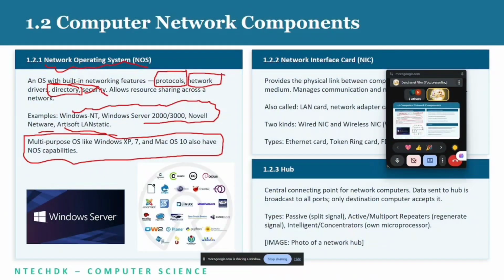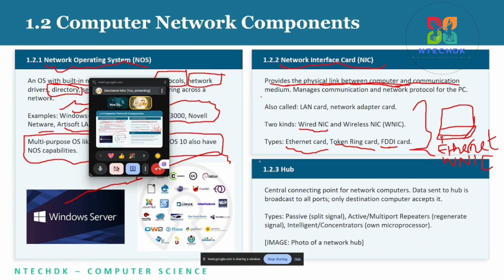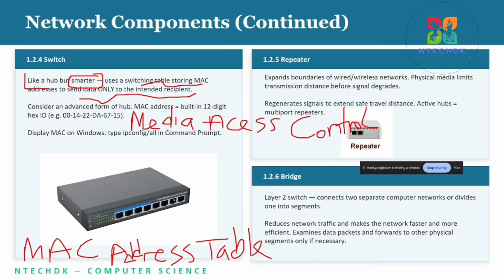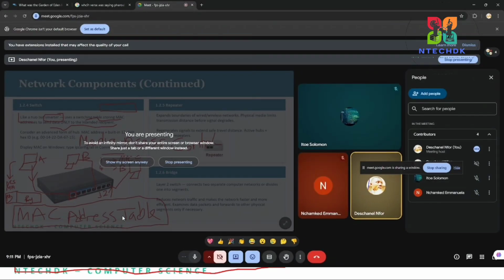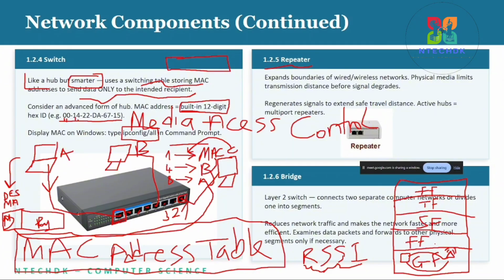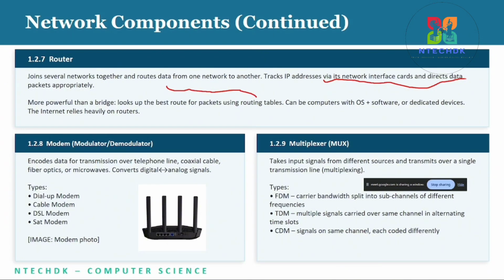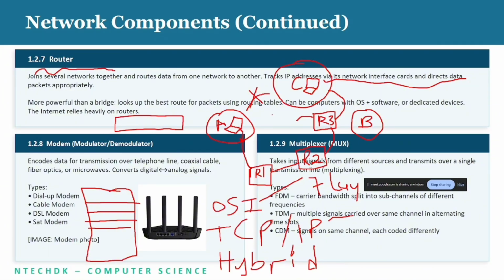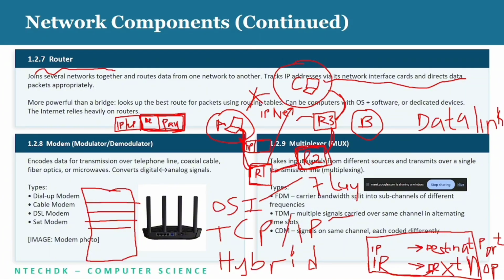Computer Network Components (Engr. K. Deschanel N.)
Session 1 Part 2 dives deeper into the world of computer networking by exploring essential network components like switches, routers, repeaters, and more.

In this session, we break down how these devices work together to ensure smooth communication, efficient data transfer, and reliable connectivity within a network.

If you want to truly understand what happens behind the scenes when devices connect and communicate — this is for you.